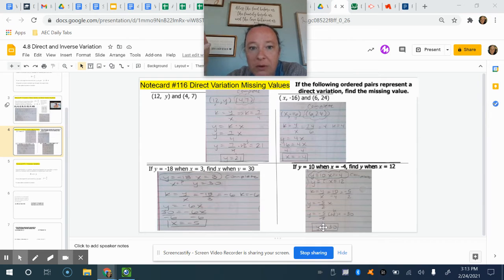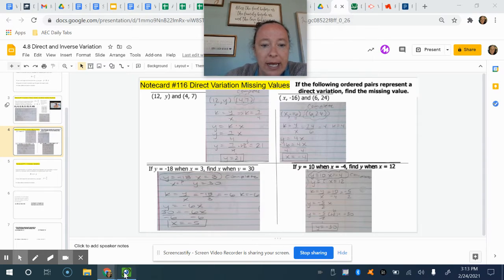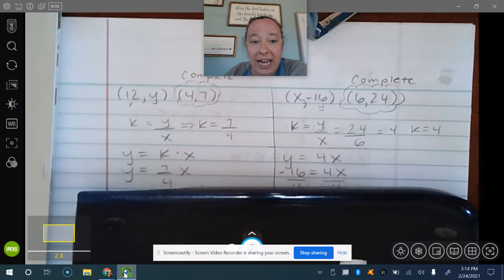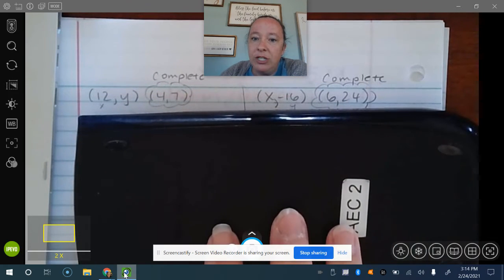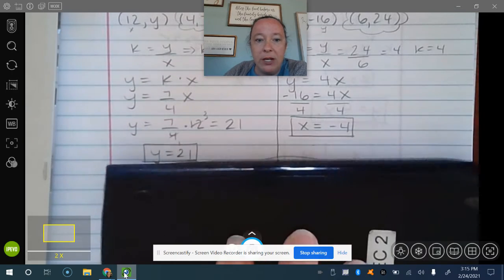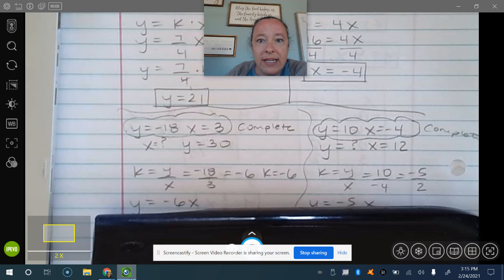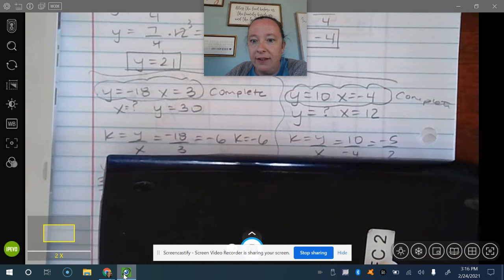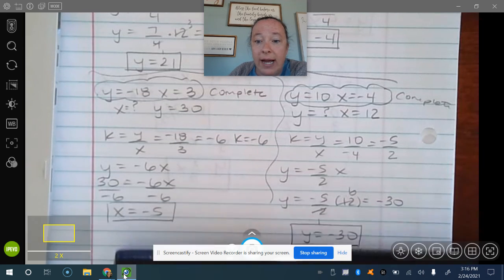Untitled: Feb 24, 2021 3:17 PM